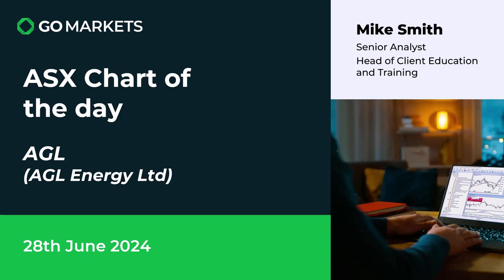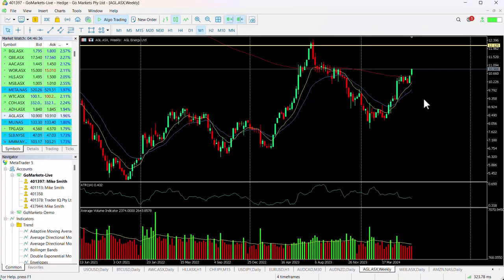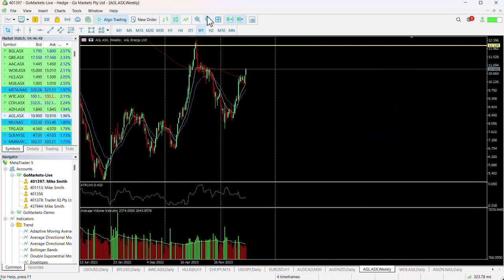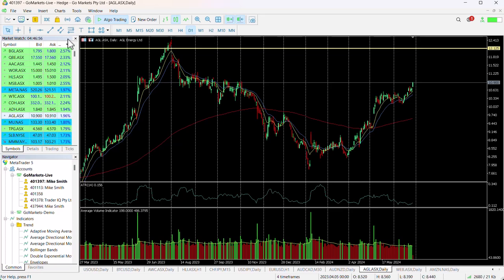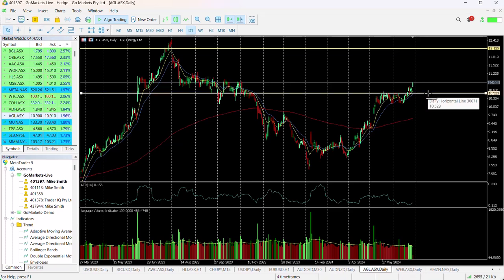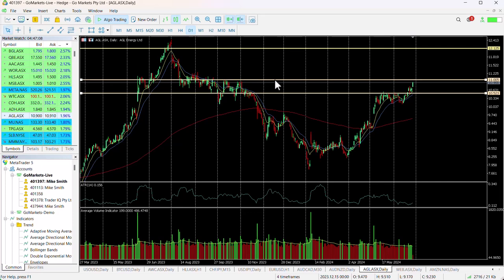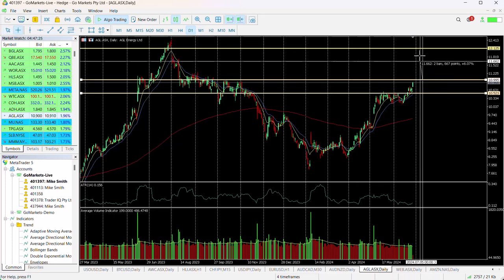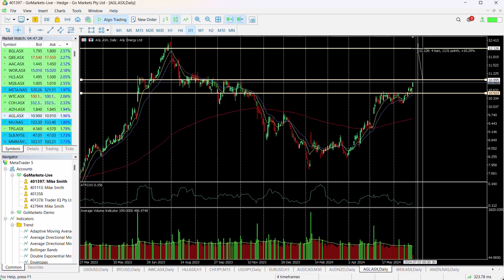ASX Chart of the day - AGL - Integrated energy company with continued buying pressure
AGL Energy Limited (AGL) is an integrated energy company and operates Australia's private electricity generation portfolio within the National Electricity Market, comprising coal and gas-fired generation, renewable energy sources such as wind, hydro and solar, batteries and other firming technology, and gas production and storage assets.